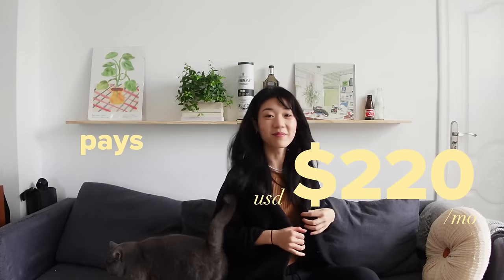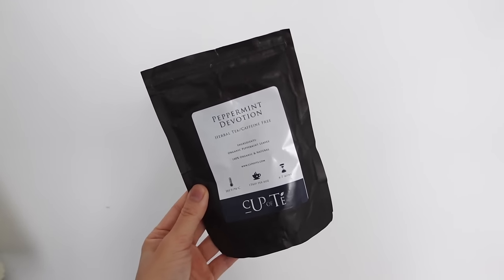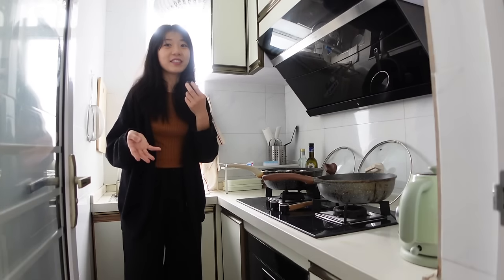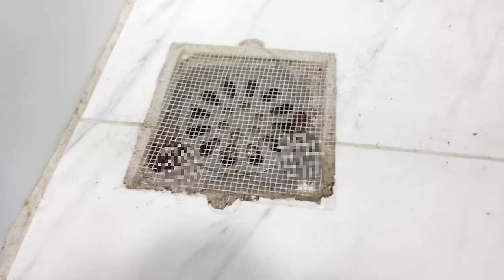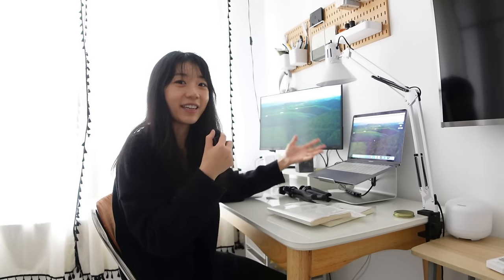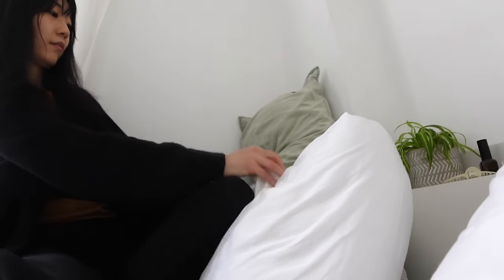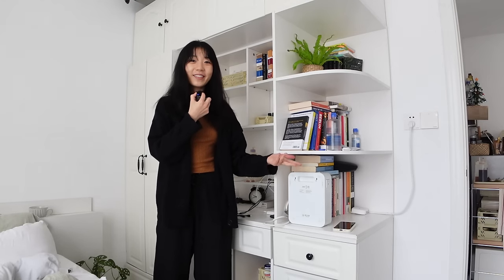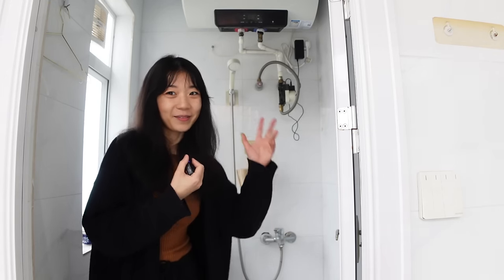an overly realistic, aesthetic-ish apartment tour ($220/mo in china)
welcome to my $220 apartment in china✨in this *very realistic*, unfiltered apartment tour of my tiny two bedroom in guangzhou, china, I share way too many details of my personal life, show you what it's like to walk through an underwear street on my way home (it'll make sense at 00:48), how I make peace with constant noise from a school, and deal with bugs...yes. enter with caution if you are scared of 🪳.

we see way too many tours of ~aesthetic~ apartments costing thousands of dollars in NYC that make us hate the life we actually live, but I want to hopefully show you that it's possible to make your place aesthetic(ish), cozy, and comfortable even if you are on a budget🌱

(it's great if the $$$ NYC apartments inspire you to chase your dreams, and for people who've worked hard to afford them to enjoy them - don't get me wrong. power to all the dreamers and go getters out there💪 but we are all allowed to just love the imperfect, messy lives and apartments we have - and make them aesthetic-ish if you feel up for it)

xx
Evelyn

🔖 CHAPTERS
00:00 intro
00:48 the neighborhood
01:39 home cafe/bar
03:23 kitchen
05:03 bathroom
06:11 living room
07:35 office
09:25 bedroom
11:52 balcony

☕️ SUPPORT
i quit my job to make content for you full time:)
...so you have more videos to watch, and I don't have to sell my soul to corporate (again)

coffee machine

🙋🏻‍♀️ HELLO
Hi, I’m Evelyn✨
➭ how old are you? 29 (born in 1994)
➭ where do you live? Guangzhou, China (for now)
➭ what's your MBTI? INFP
➭ what was your job before you quit? consultant/program manager

on this channel I share my life as a recent corporate drop out, going on a journey of growth and self-discovery to (hopefully) figure out what I want to do, and where I want to be. Grateful to have you here:)

FTC: this video is not sponsored. some of the links are affiliate links meaning I earn a small commission if you make a purchase through them, but it doesn't cost you any extra. thanks so much for your support!